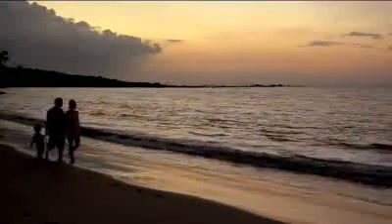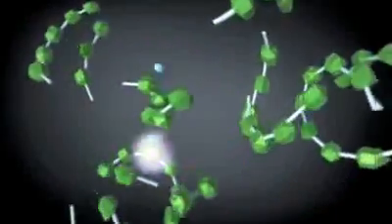Jehovah's Creation (YHWH) (Water) - Part 2.flv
Jehovah's Creation (YHWH) (Water) - Part 2